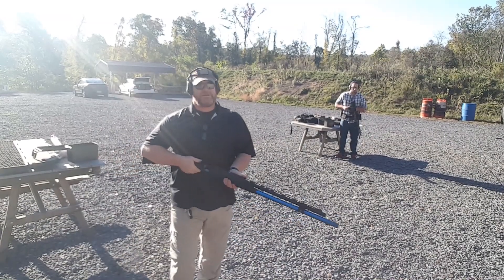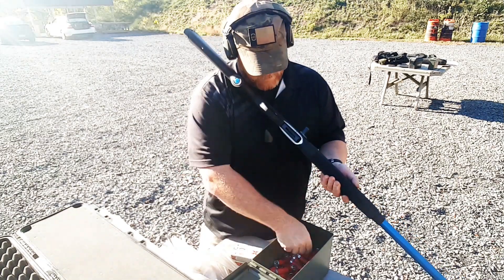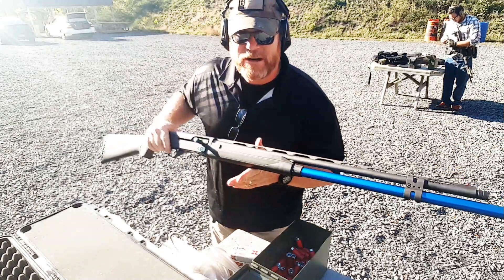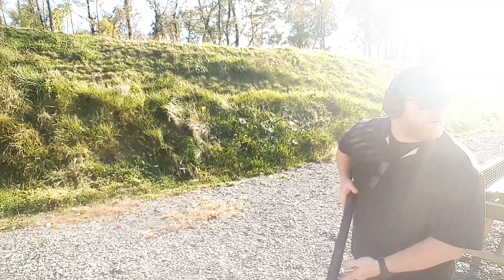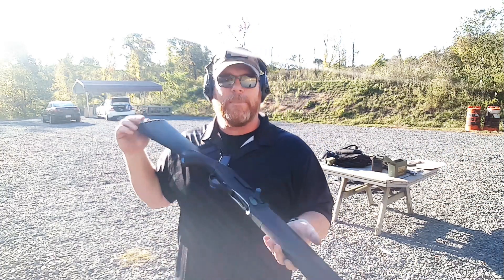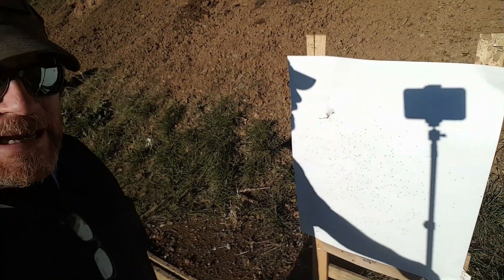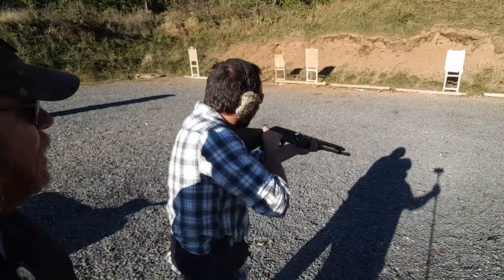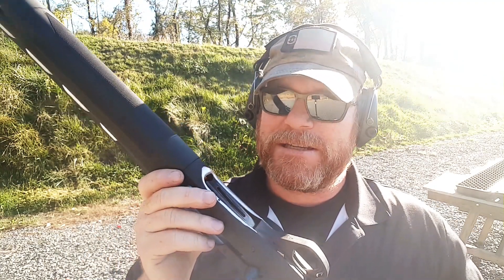Stoeger M3000 Sporter with MOA Precision 9 Round Extension First Shots